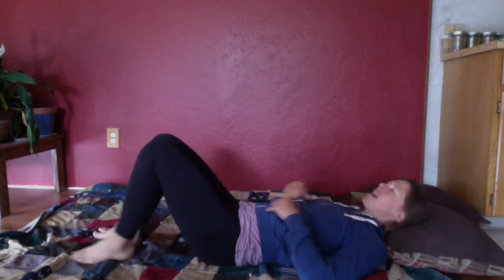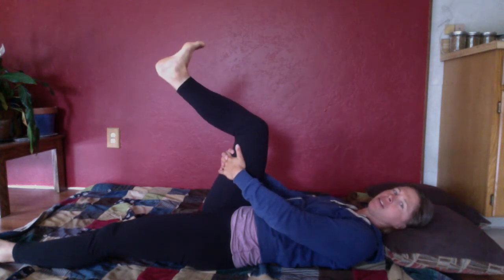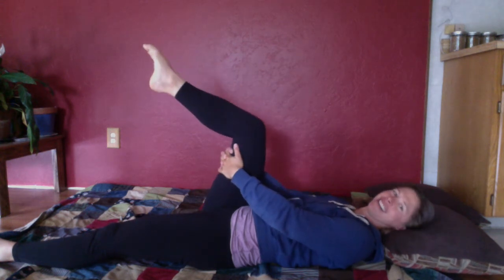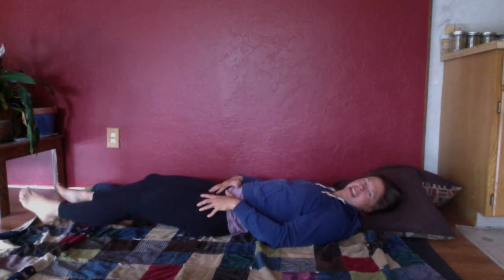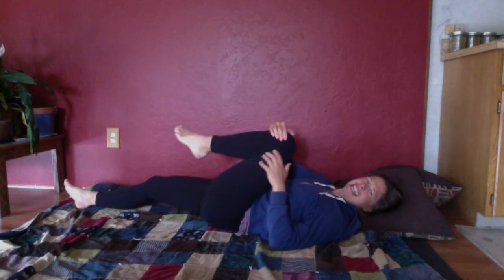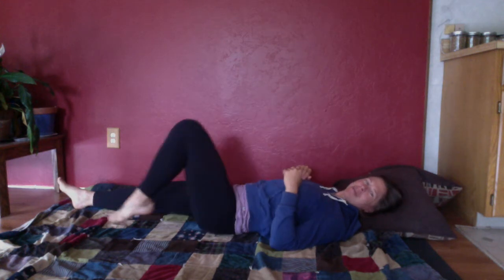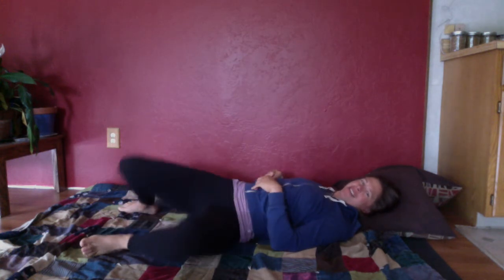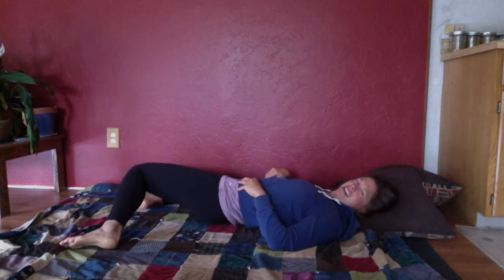Morning Movement Ankle, Knee, Hip, and Spine Mobility from BED!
Quickie 8 minute routine for improved joint mobility.